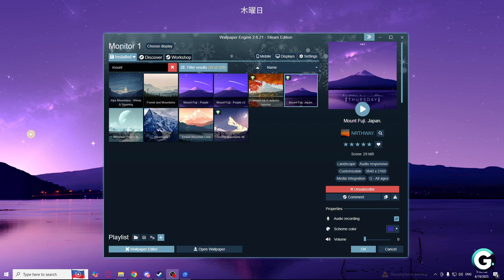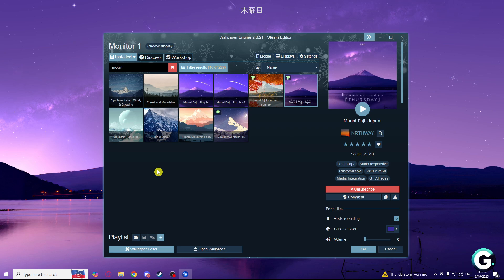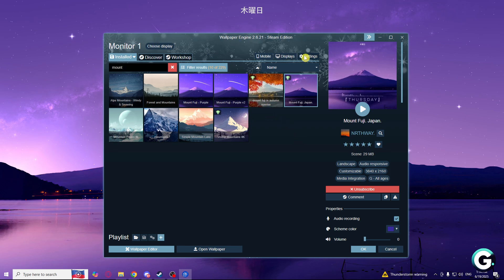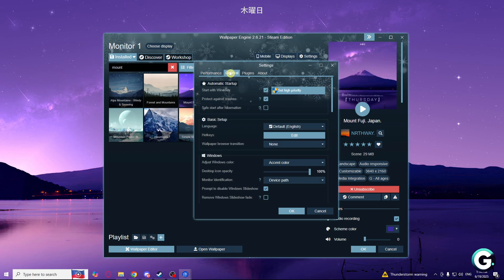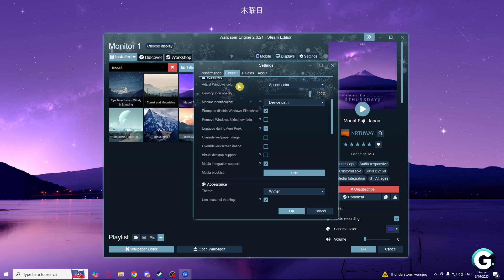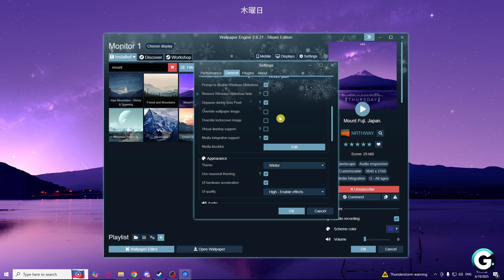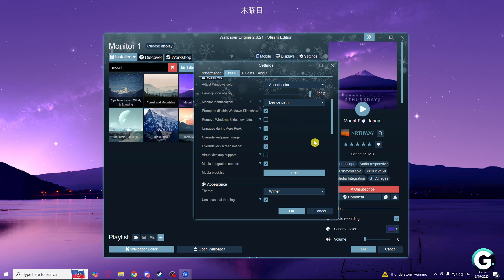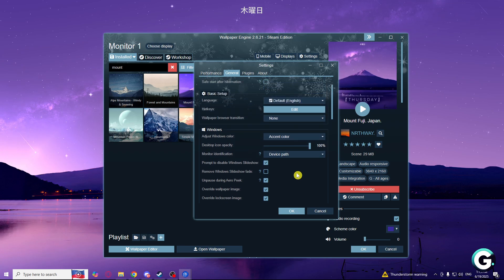How to Set Lock Screen Using Wallpaper Engine (Easy and Quick 2026)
Hello in this video I will show: How to Set Lock Screen Using Wallpaper Engine (Easy and Quick 2026)